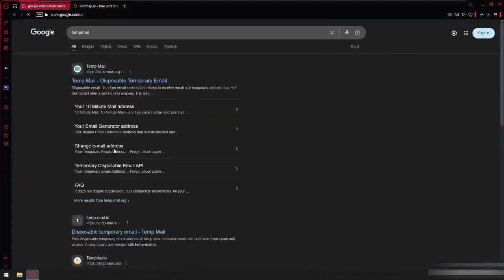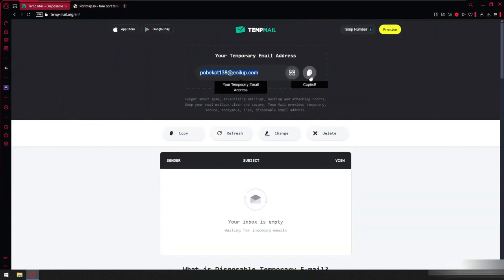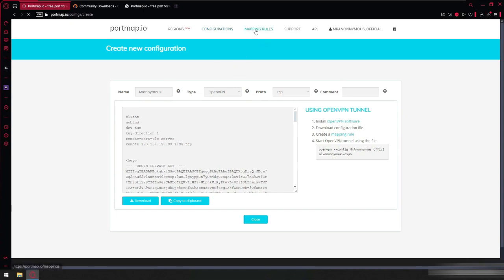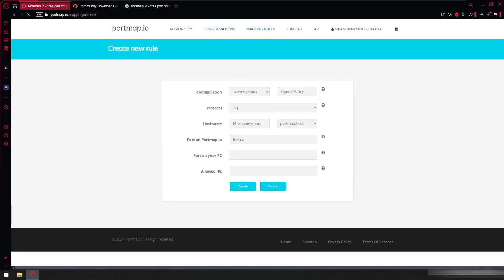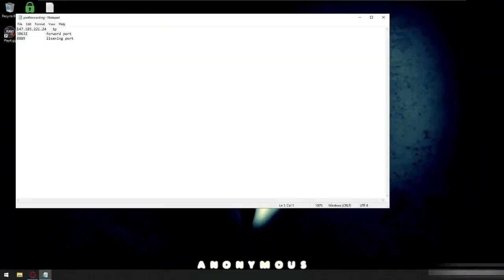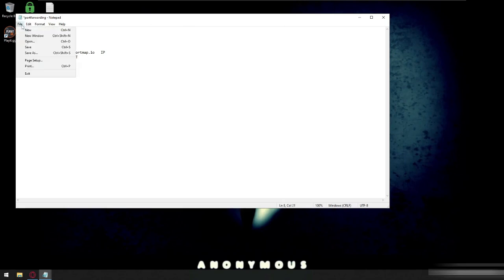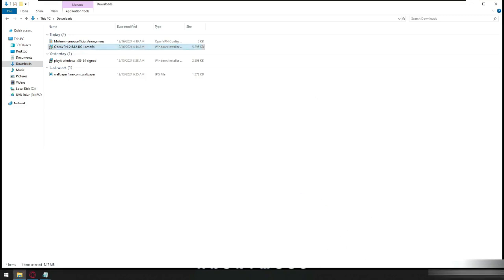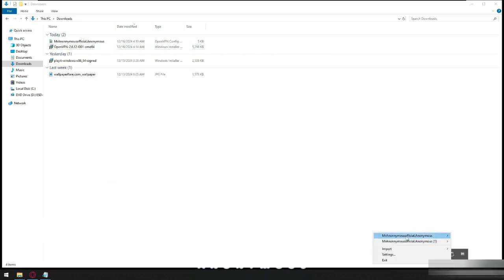Portmap.io 2025 🚀 | 100% FREE Port Forwarding Full Guide & Setup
Tired of paying for expensive port forwarding tools? In this video, I’ll show you step-by-step how to set up FREE port forwarding using Portmap.io in 2025.

Whether you’re into ethical hacking, penetration testing, game server hosting, or secure remote access, this guide will help you unlock Portmap.io’s full potential — completely free. 💻🔥

🔑 What You’ll Learn in This Video:
Portmap.io Full Setup (2025 Update)
How to Create & Configure Free Port Forwarding
Secure Connections for RATs, Game Servers & Remote Tools
Tips & Best Settings for Beginners & Advanced Users

 MrTonny_official – Tools You Trust. Solutions You Need.